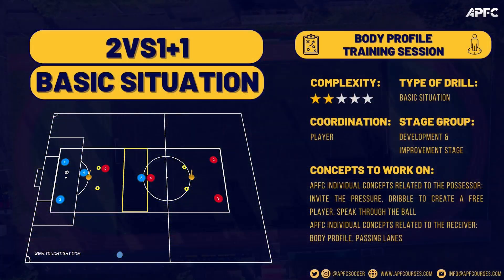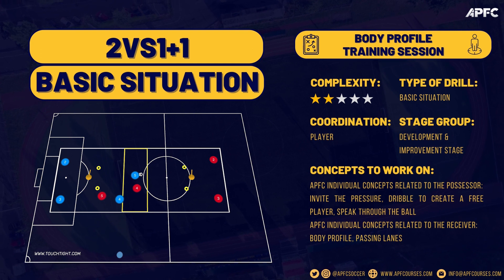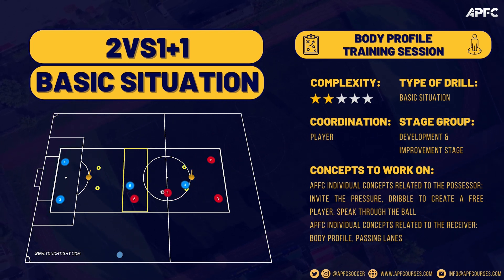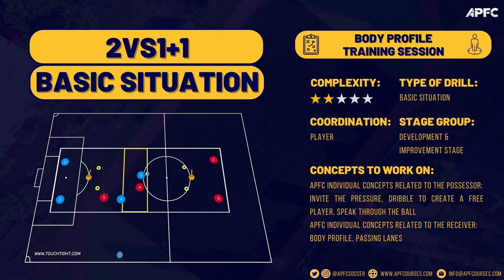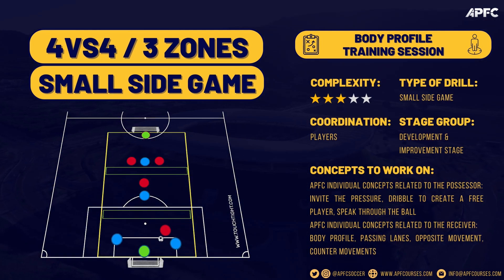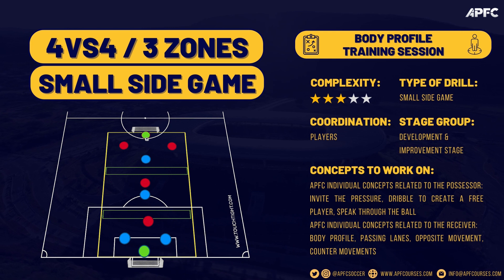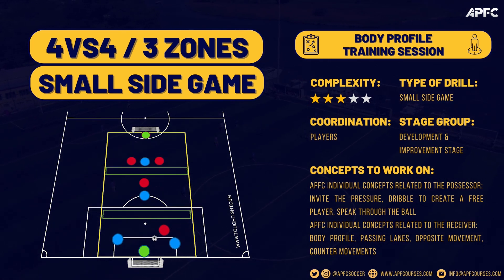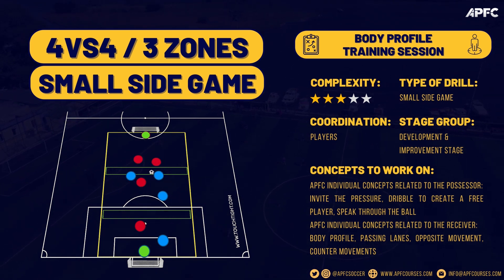Body Profile Training Session: Cognitive Training to Develop Positional Play Abilities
"Ready to take your youth soccer coaching game to the next level?

Get ready for a revolutionary approach to positional play that will transform your players' skills and enhance their performance on the field.

Introducing the Body Profile concept – the ultimate tool for adjusting the positioning, improving decision-making, and boosting tactical awareness. In this training session example, you'll discover practical tips, innovative drills, and expert insights to help you harness the power of the Body Profile concept and unlock your team's full potential.

This video is for you if you're ready to elevate your coaching abilities and inspire your players to reach new heights. Watch now and revolutionize your approach to positional play!"